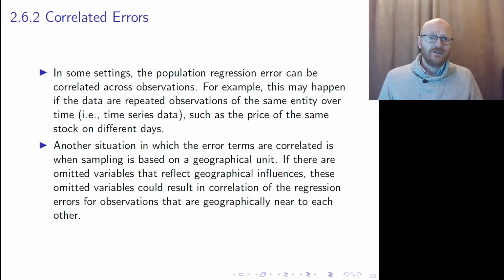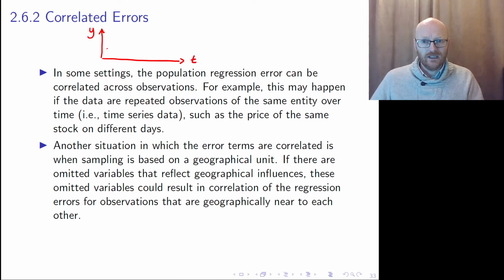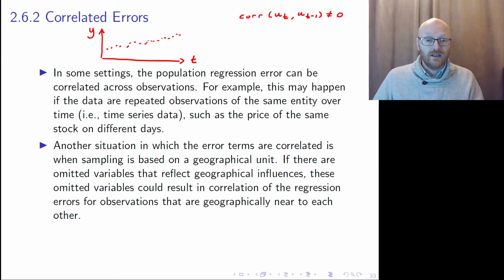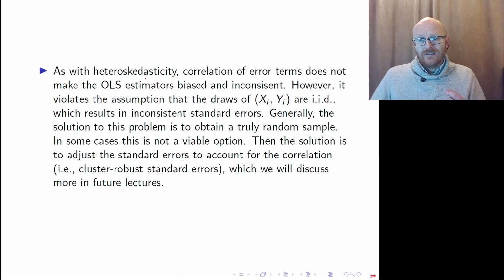3 2 6 2 Correlated Errors